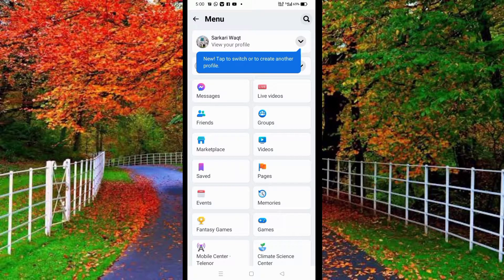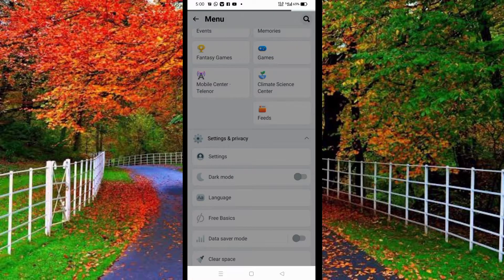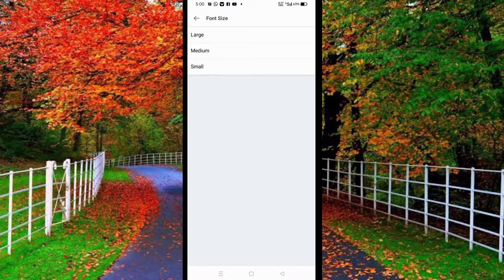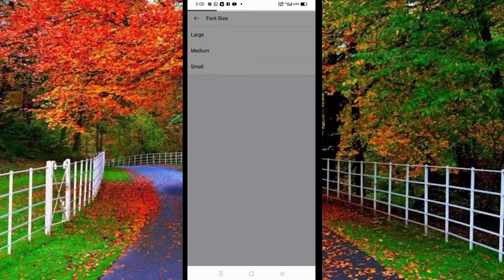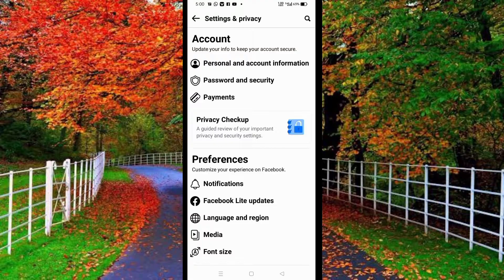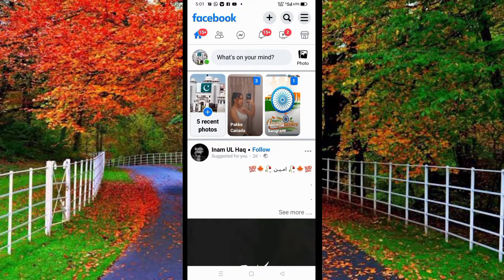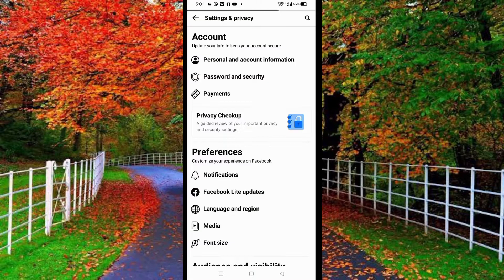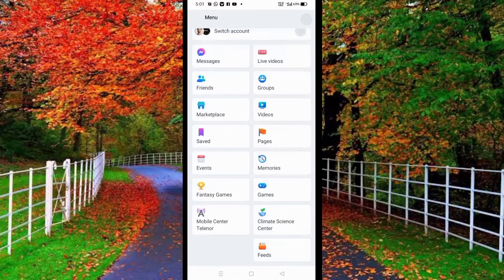how to change font size in Facebook lite | face lite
in this video I will show you how to change font size in Facebook lite

Facebook lite font size change